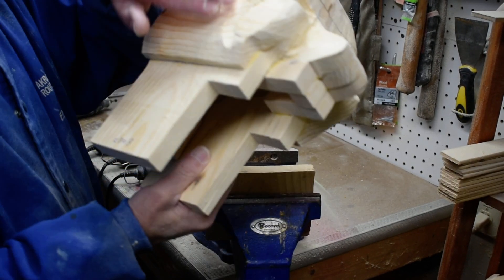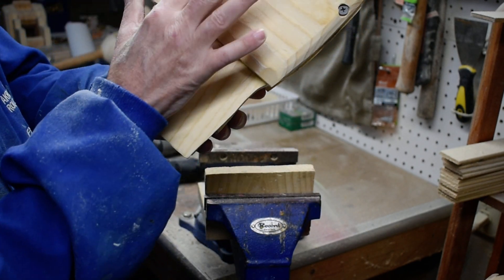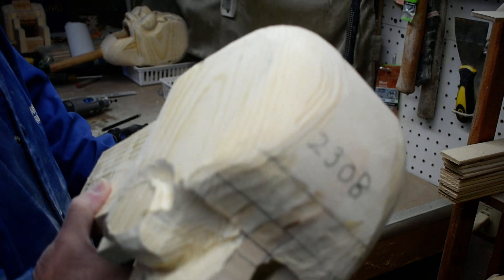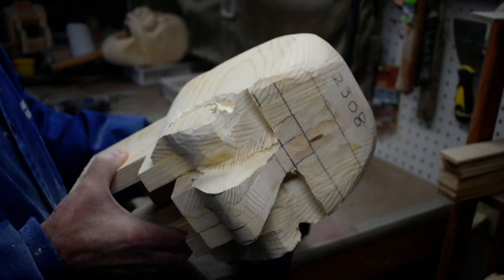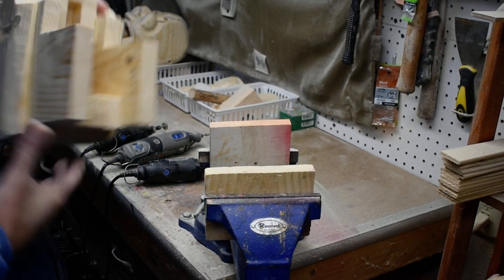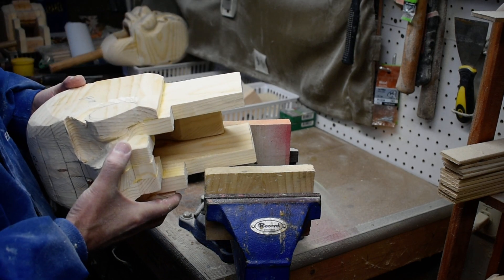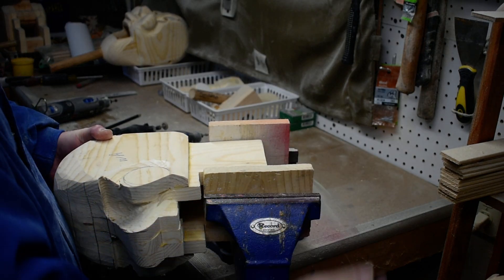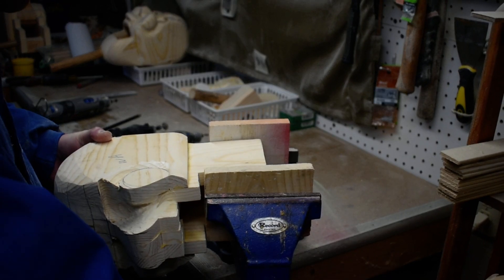Gray Wolfman part 8, how to make a ventriloquist dummy, figure out of wood.